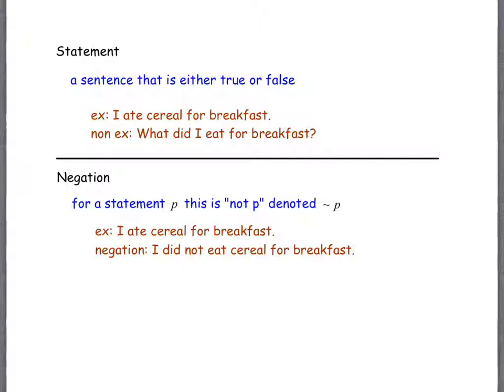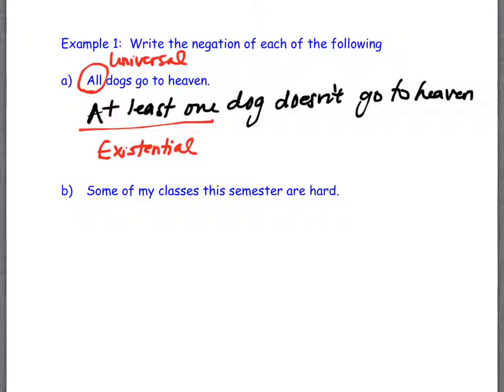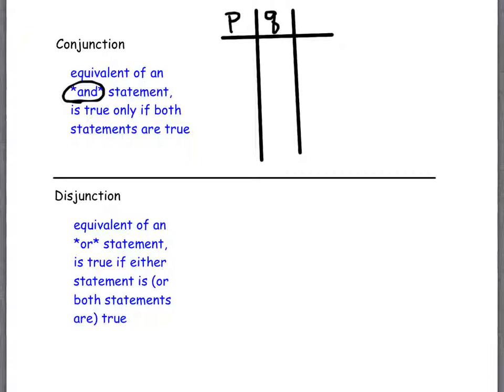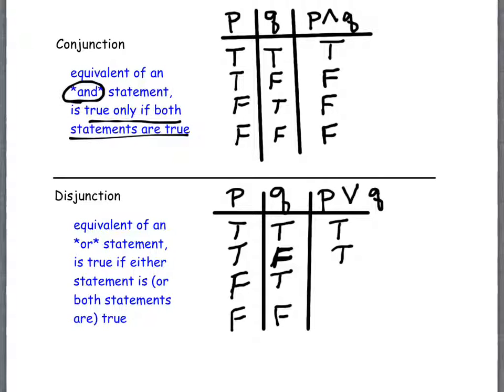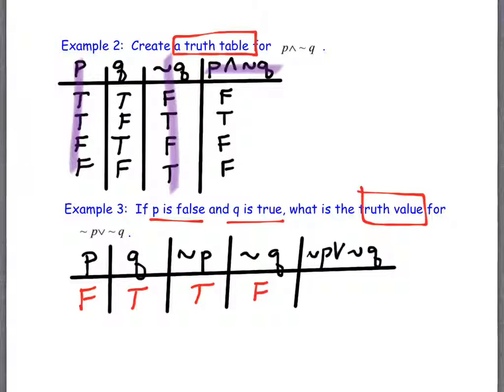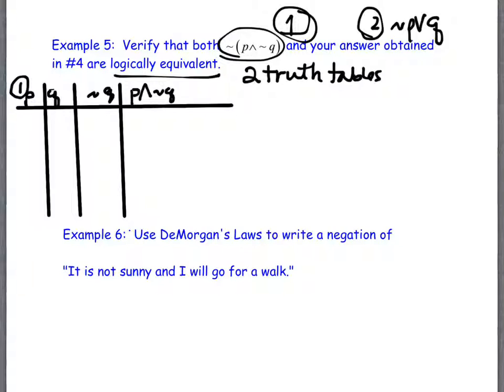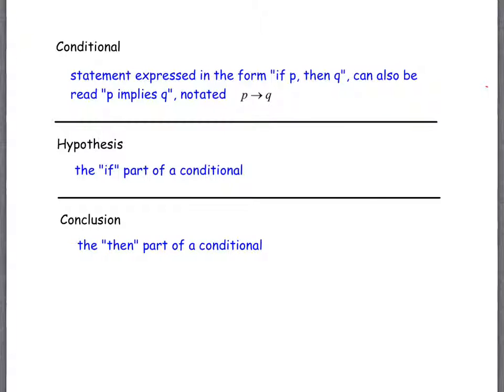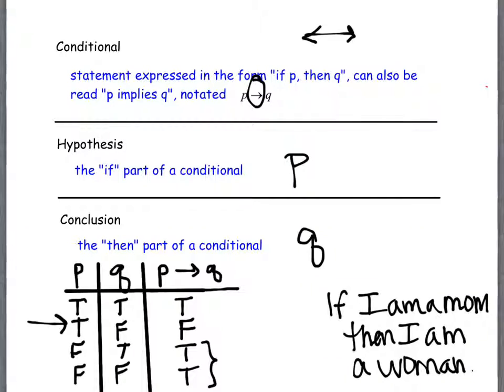1.3 Reasoning and Logic (part 1)